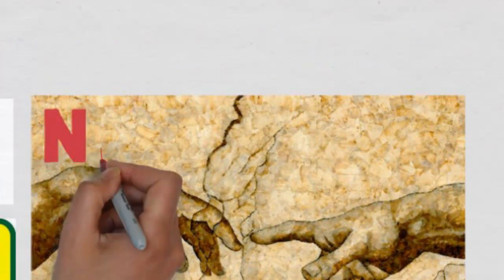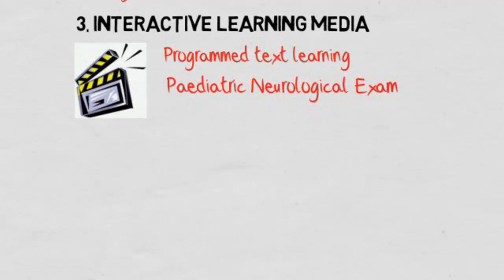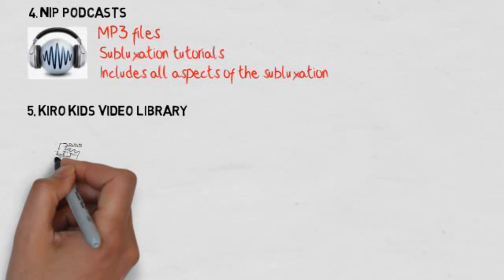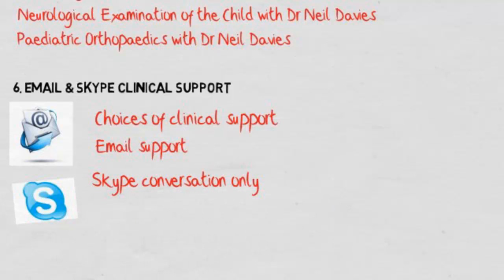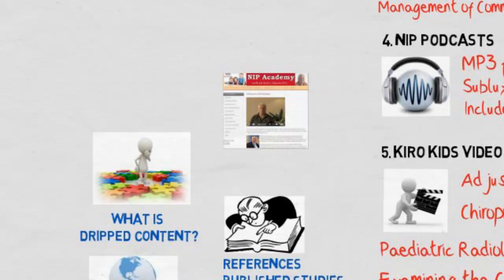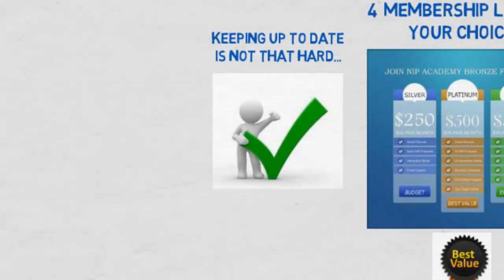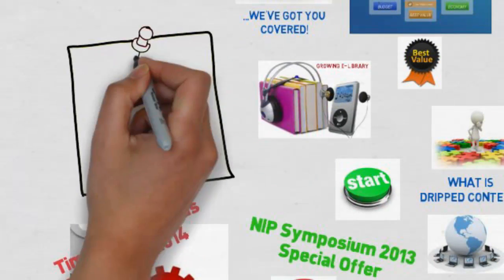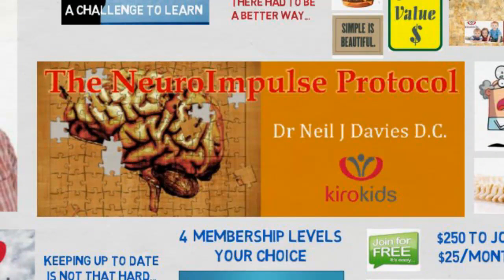NIP Academy Platinum - Features & Benefits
NIP Academy Platinum level is the premier membership e-learning product from Kiro Kids for chiropractors to learn about the subluxation, chiropractic paediatrics, neurology and management of clinical syndromes in children.

Launched in 2012, Dr Davies has packed enormous value in learning motion palpation, Gonstead listings, neurology of the subluxation, adjusting children, paediatric management, radiology and management of the pregnant patient, and more. Never before have so many weekend seminars been jammed into one membership level. Skype clinical support available for live cases too.